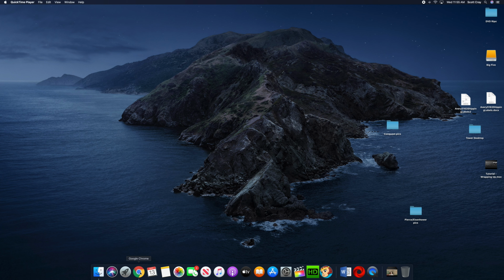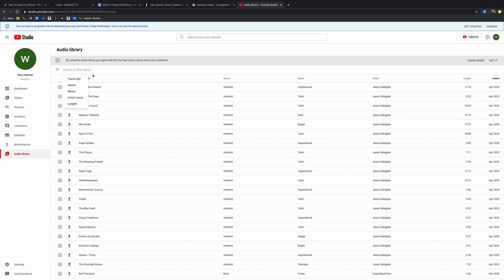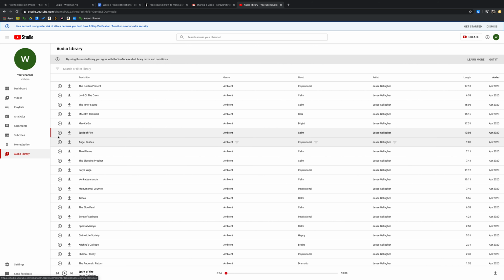Tutorial: Using YouTube Copyright Free Music Tracks